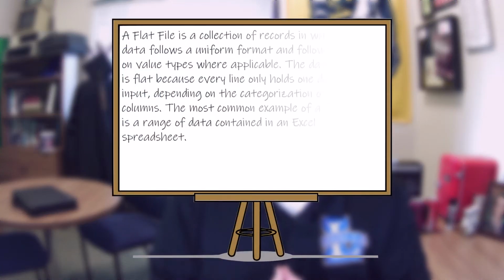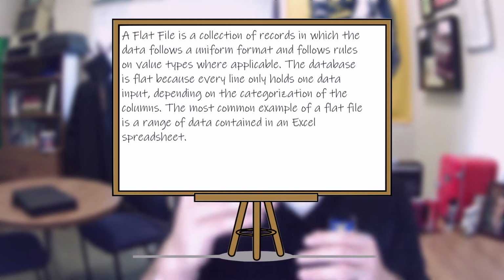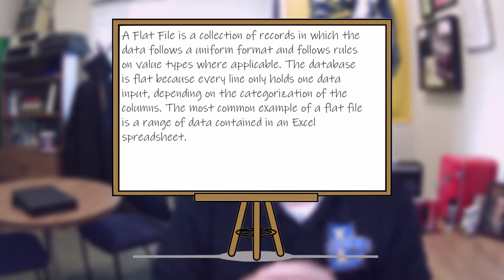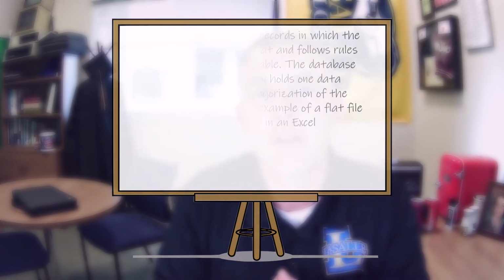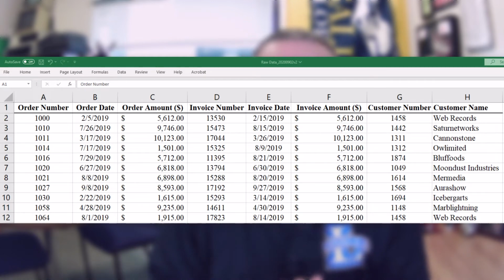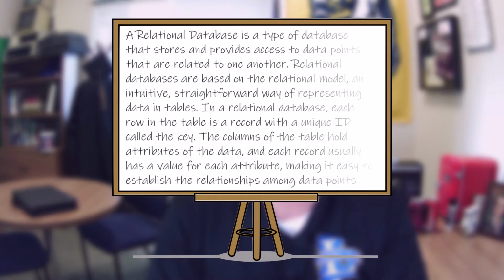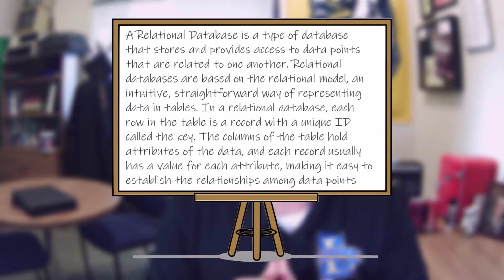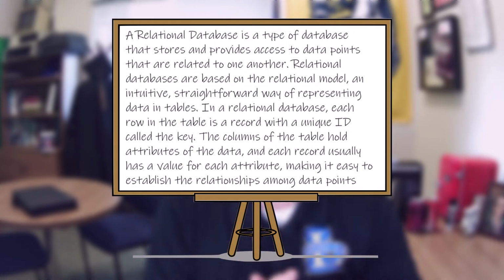LO2-01: Understand available internal and external data sources and how data are organized ...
In this video we discuss sources of accounting data as well as how data are stored.